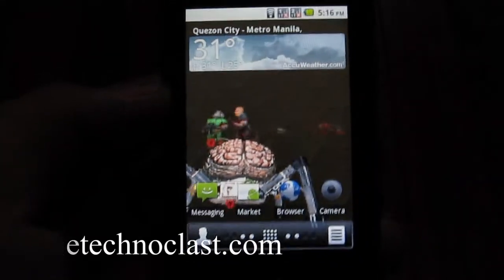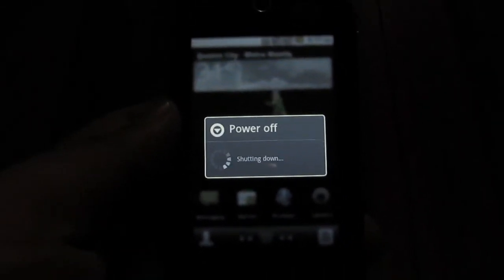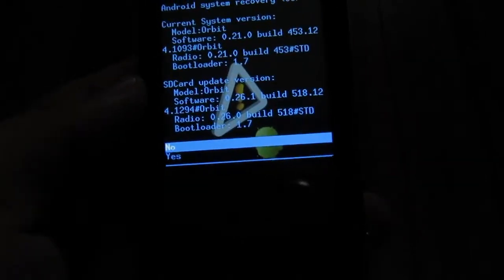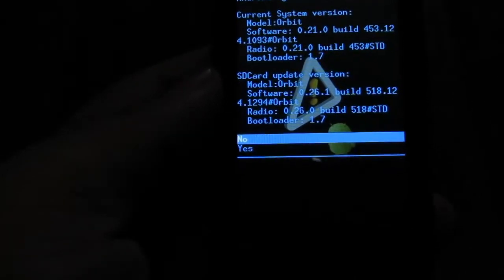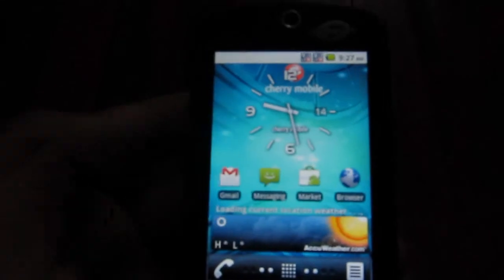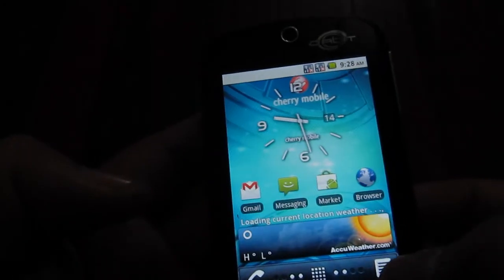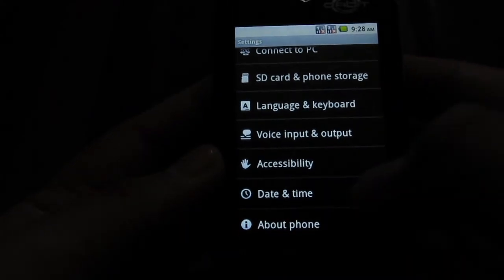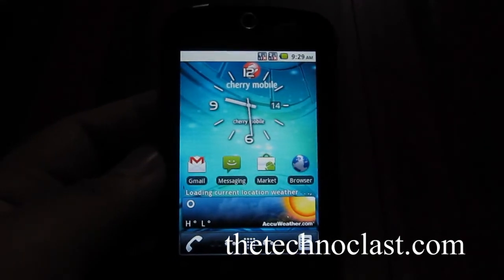How To Update Cherry Mobile Orbit To Android 2.2.2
Here's a video on how you can update your Cherry Mobile Orbit to Android version 2.2.2. The update is said to fix some problems, speed up the phone, and manage the battery better. After updating our unit, the phone does seem to be about 5-10% snappier and there were less crashes so far.

Review and other coverage for this phone in the days to come so watch out for it at our